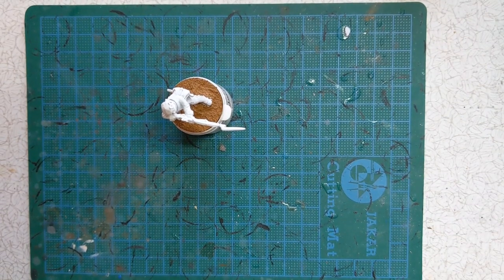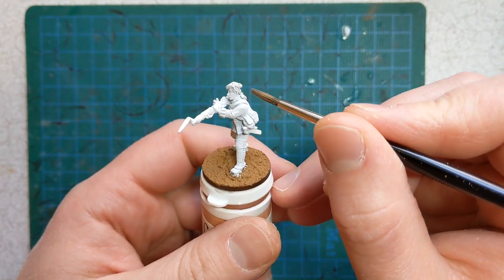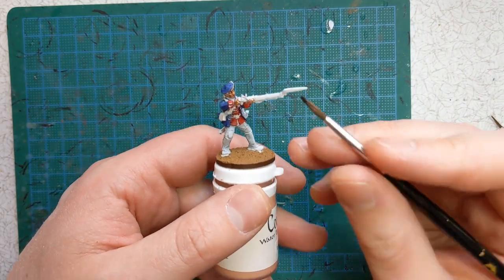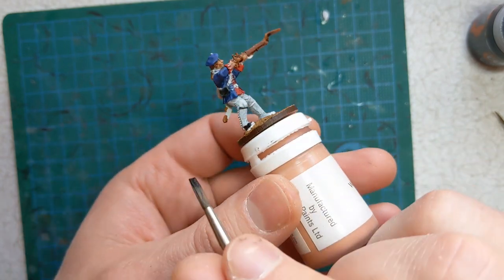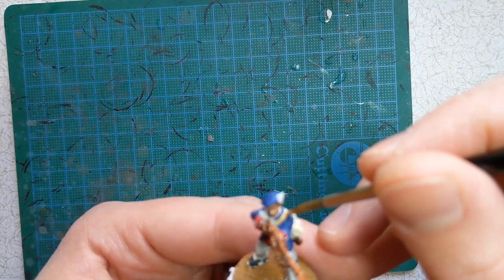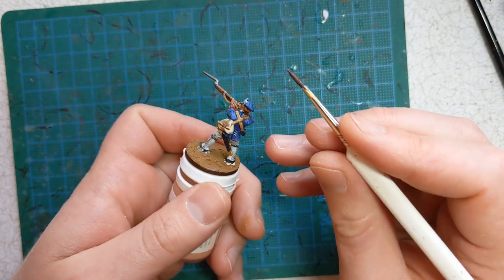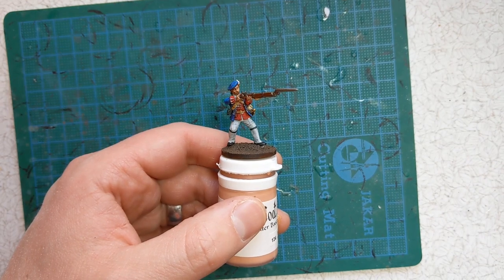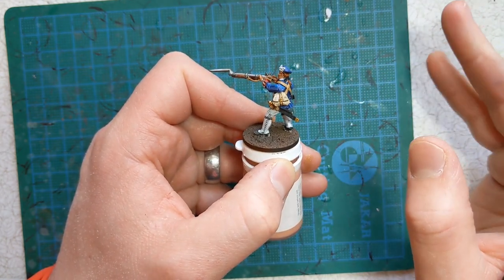Painting Royal Eccosais on the 275th Anniversary of the Battle of Culloden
Painting a soldier of the Royal Eccosais for the 275th anniversary of the Battle of Culloden.

To paint it as the video demonstrates, these are the colours used

Prime white
Breeches, gaiters, cockade, shirt: GW Contrast Apothecary White, highlight Army Painter Spaceship Exterior
Coats: GW Contrast Ultramarine Blue, highlight Vallejo Game Colour Magic Blue
Cuffs, waistcoat: GW Contrast Blood Angels Red, highlight Army Painter Pure Red
Skin: GW Contrast Guilliman Flesh, highlight Coat d’arms Eleven Flesh
Musket, hair: GW Contrast Gore Grunta Fur
Shoes, cartridge box, band on gaiters, sheaths: GW Contrast Black Templar
Belts: Foundry Buff Leather, wash Army Painter Strong Tone 1:1 Quickshade Mixing Medium, highlight Foundry Buff Leather
Musket barrel, bayonet, buttons: Foundry Gunmetal, wash Army Painter Strong Tone 1:1 Quickshade Mixing Medium
Sword hilt, sheath end: Vallejo Model Color Brass, wash Army Painter Strong Tone 1:1 Quickshade Mixing Medium
Pack: Vallejo Game Color Bonewhite, wash Army Painter Strong Tone 1:1 Quickshade Mixing Medium, highlight Vallejo Game Color Bonewhite